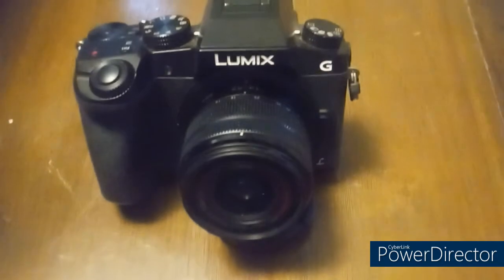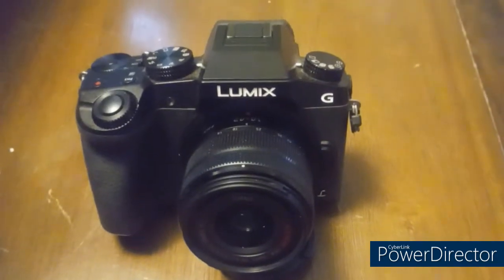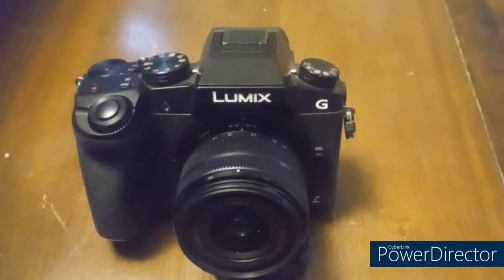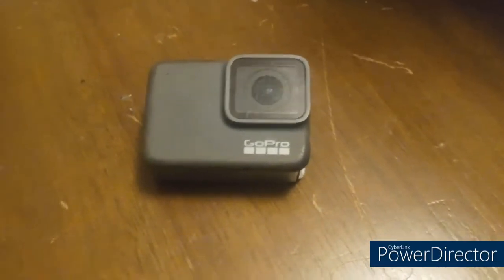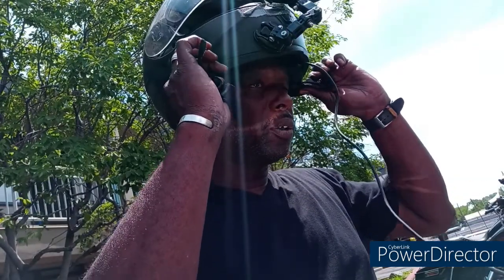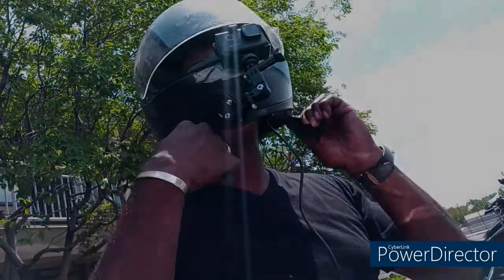Camera equipment for moto-capming, and moto-vlogging!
Produced with CyberLink PowerDirector 19/GoPro silver7, Lumix G7, Akaso Brave6, Vivitar HD action camera